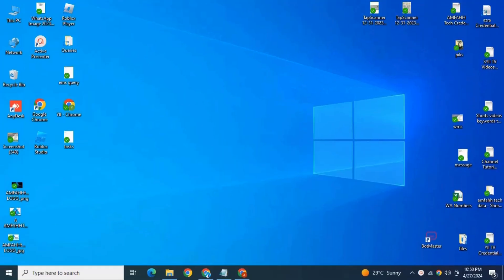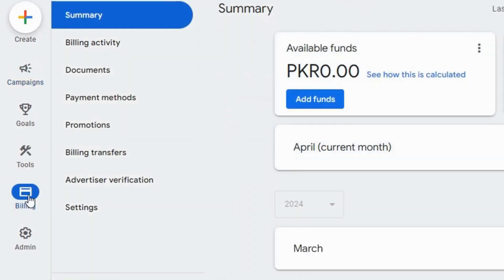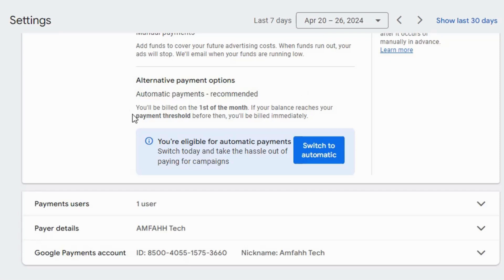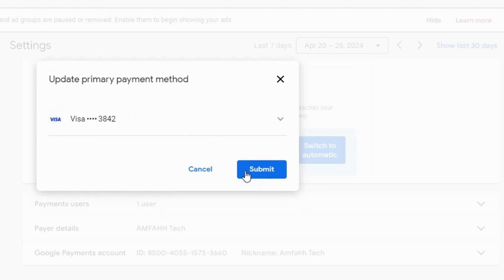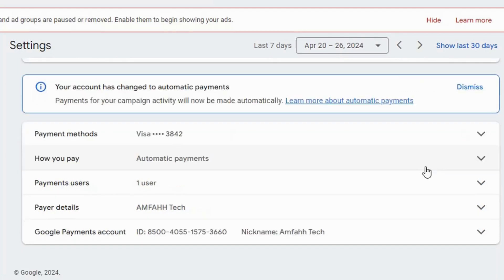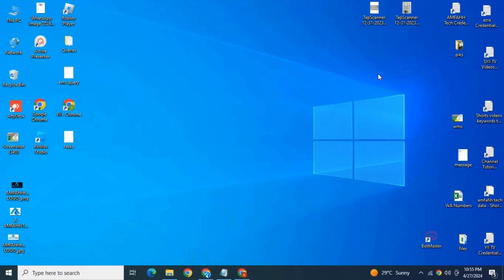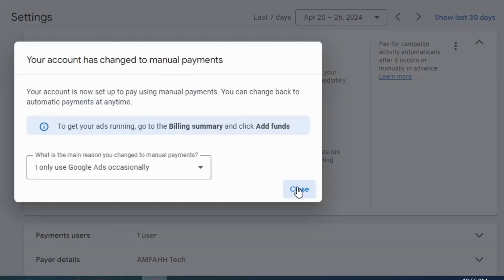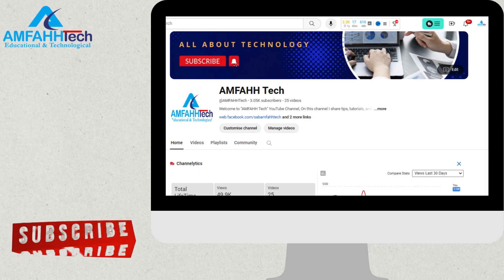How to Change Payment Method in Google Ads (2024) | MANUAL TO AUTOMATIC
Assalam-o-alikuM!

In this video, we’ll walk you through how to change the payment method in Google Ads account. You can change the payment method at any time.
So, in this complete tutorial, you will learn how to update manual payment method to automatic payment method and similarly automatic payment method to manual payment method.

✨ Queries Covered ✨
Switching change automatic payments to manual payment google AdWords easily
Change Automatic Payments to Manual Payment Google AdWords Easily
How to Change Payment Method in Google Ads (2024)
How to Update Google AdWords Payment method
MANUAL TO AUTOMATIC
Google AdWords
Google Ads
How To Update Payment Method Automatic to Manual Payment in Google Ads
switching from automatic to manual payments AdWords
how to change from automatic to manual payment in Facebook
how to change payment method on google AdWords
google AdWords change primary payment method
google ads payment
AdWords payment methods
change automatic to manual AdWords
google AdWords
google
google AdWords payment settings
google AdWords payment
AdWords
google ads payment method
google chrome
google ads
google ads manager
google ads account
google ads agency
google ads expert
google ads specialist
google AdWords keyword planner
google ads help
google ad campaign manager
google ads marketing
google ads youtube
google ad services
google ad account
google ads campaign
google add words
AdWords campaign
google AdWords campaign
google ads promotion
google ads manager account
google AdWords cost estimator
google ads company
running google ads
my google ads
google ads billing setup
Google AdWords payment
google ads payment settings
google AdWords payment method
google ads manager
how to change the payment method on google ads
update payment method on google ads
Google AdWords, google ads, google AdWords billing
change payment method automatic to manual in google ads
fix payment method  in google ads, update a google payment method
Google AdWords automatic payment
google ads manual payment
how to set up Google AdWords payment method
how to update payment method automatic to manual

About Channel:
On this channel I share tips, tutorials, and useful tools to help you become
a productive digital creator! This Channel specializes in IT products and implementation.

We focus on solving issues people are facing while using computers including Phones, Laptops and PCs.
Target audiences: Beginners, Advanced users and Experts.